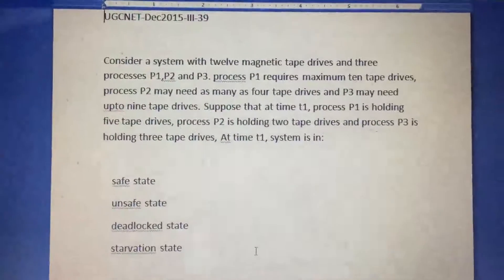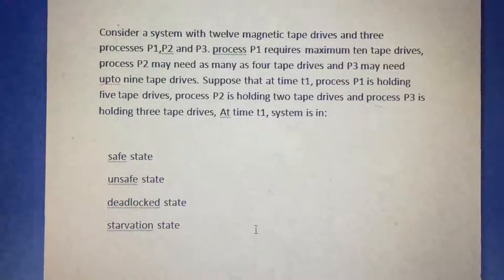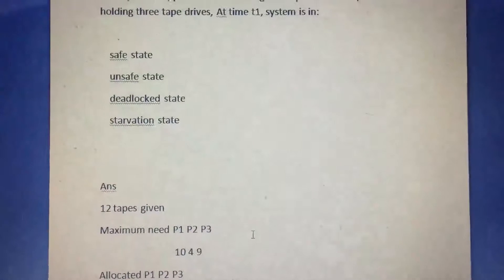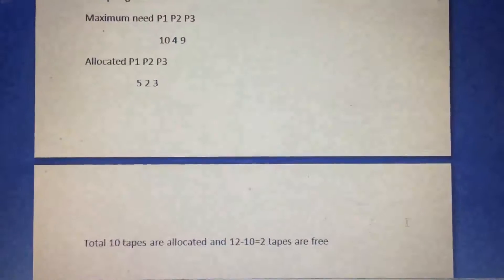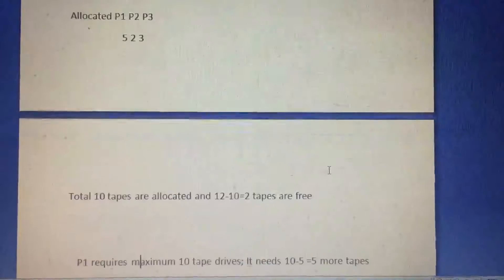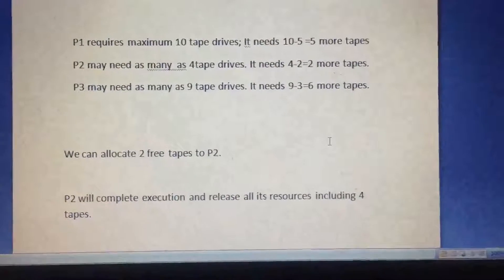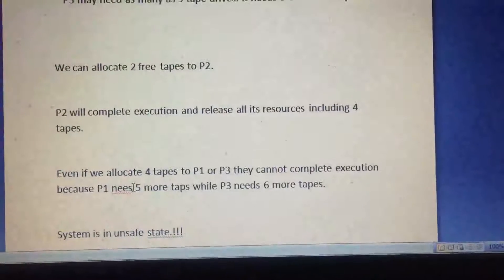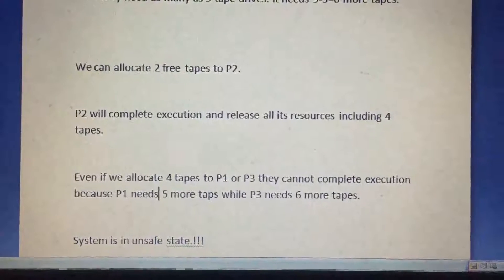UGCNET-Dec2015-III-39 consider a system with twelve magnetic tapes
UGCNET-Dec2015-III-39

consider a system with twelve magnetic tape drives and three processes P1,P2 and P3. process P1 requires maximum ten tape drives, process P2 may need as many as four tape drives and P3 may need upto nine tape drives. Suppose that at time t1, process P1 is holding five tape drives, process P2 is holding two tape drives and process P3 is holding three tape drives, At time t1

, system is in:

    safe state
    unsafe state
    deadlocked state
    starvation state